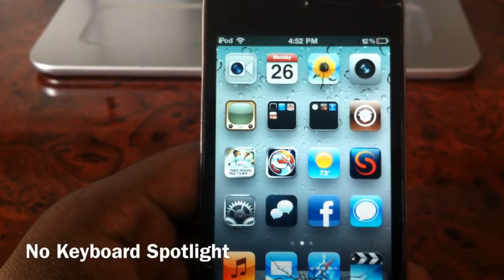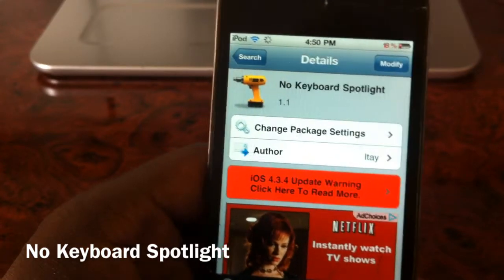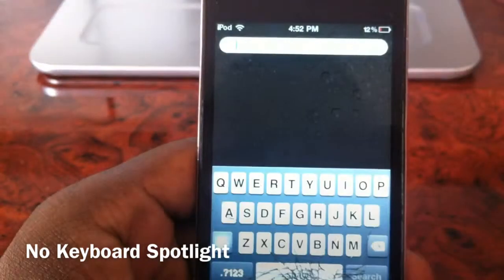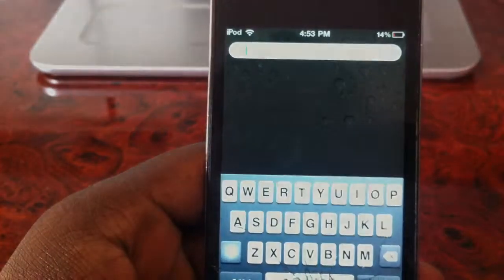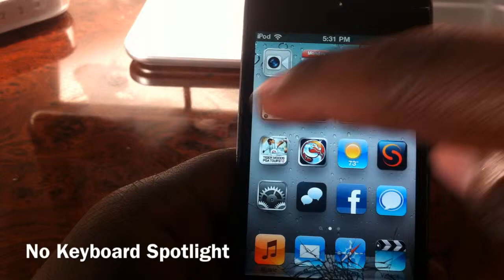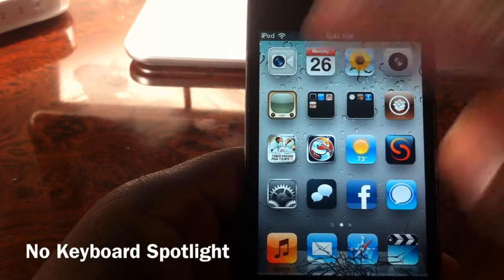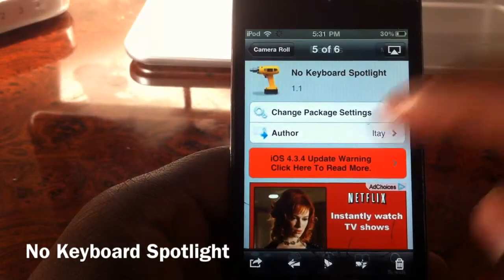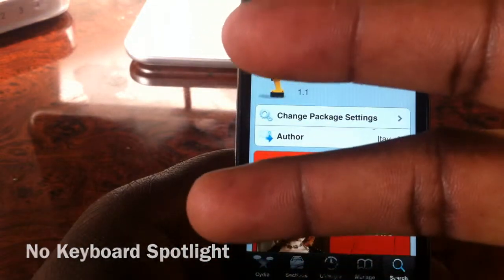No Keyboard Spotlight - Hide Keyboard Automatically In Spotlight Search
PLAASE READ BELOW

No keyboard spotlight is free in cydia and it's by Itay